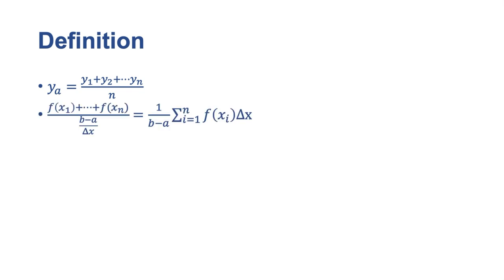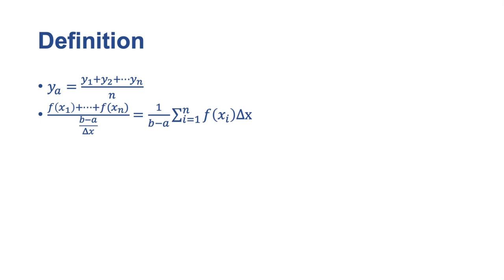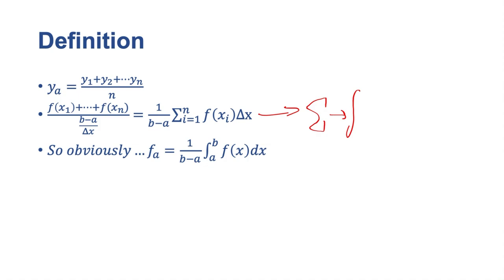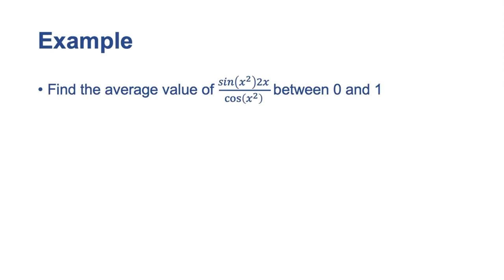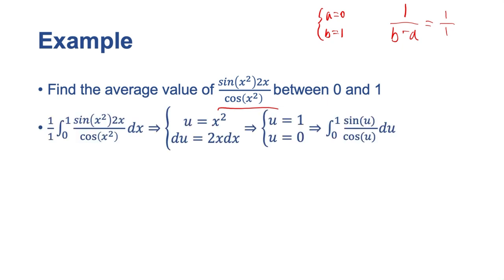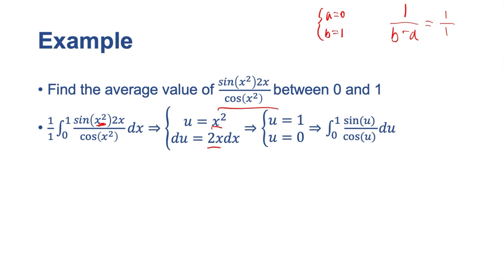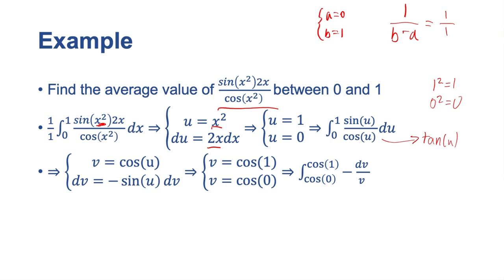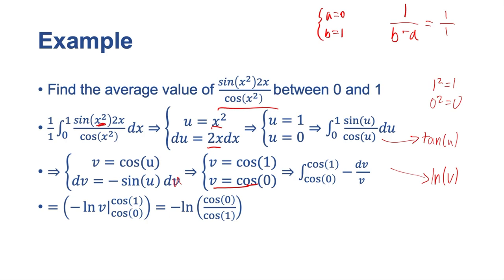Average Value of a Function (SC-70)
Today we will introduce the average value of a function as the last part of unit 5.

Lecture: Average Value of a Function (70)
Course: Single Variable Calculus
Unit: Applications of Integration